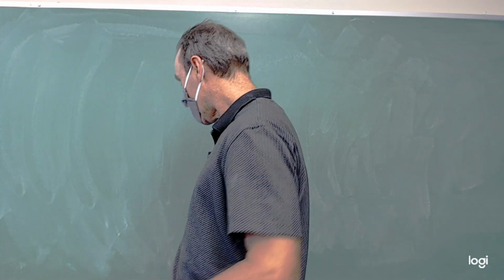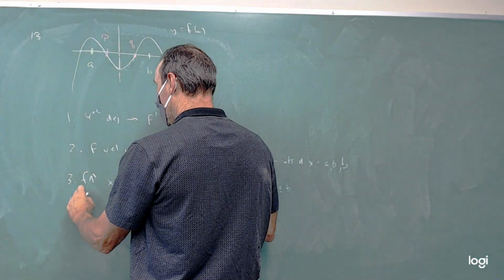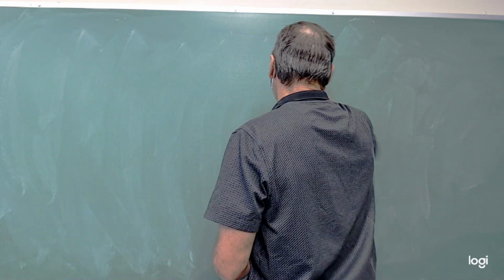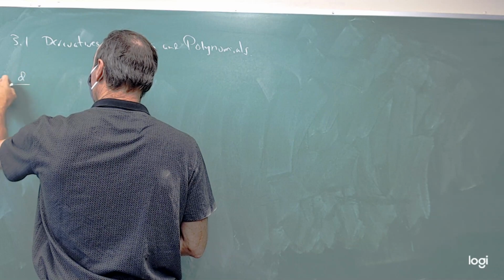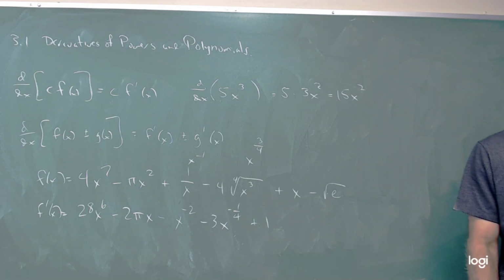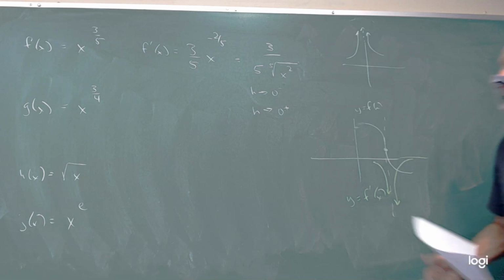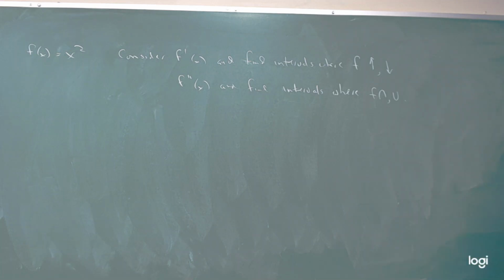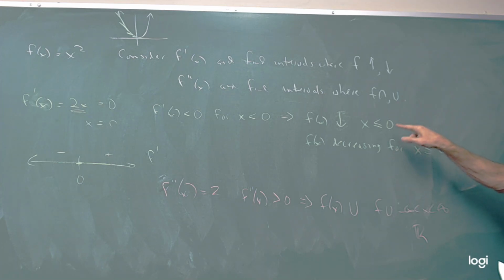AP Calculus Classroom Lecture 10-7-20